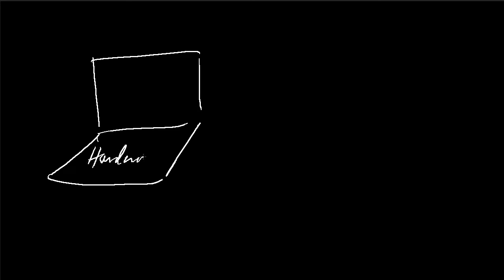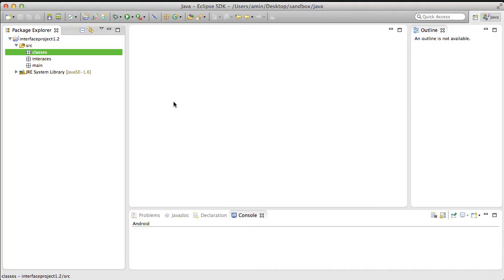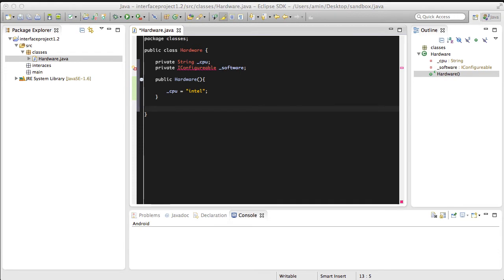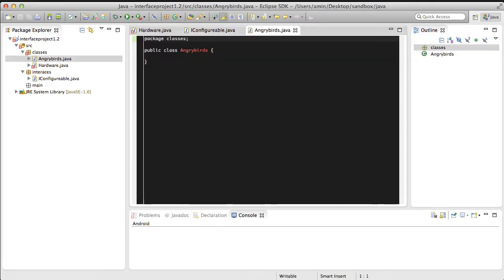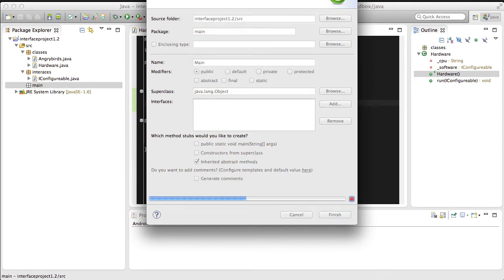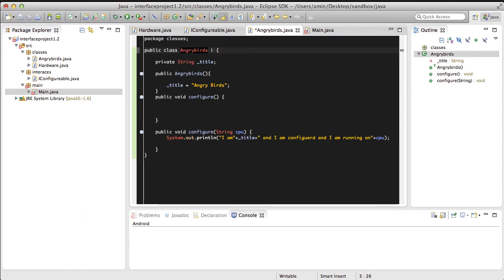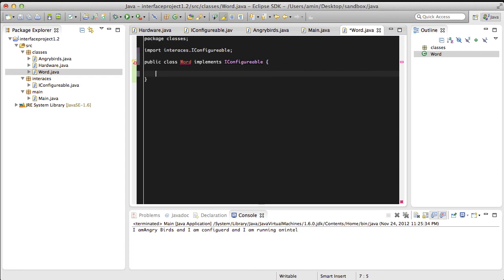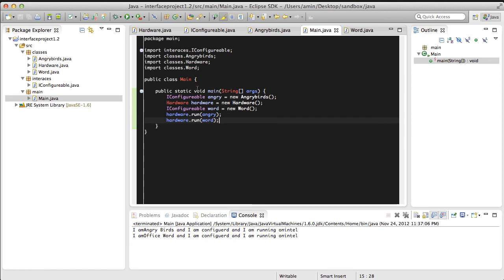Software Design: Java Tutorial:1.2-interfaces:hardware-software-example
Interface in Java: Example 2.